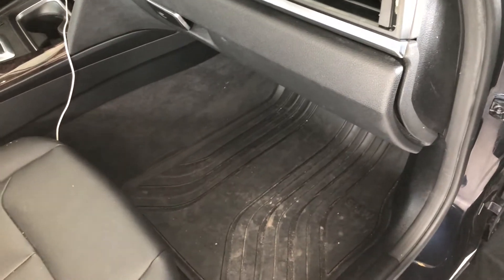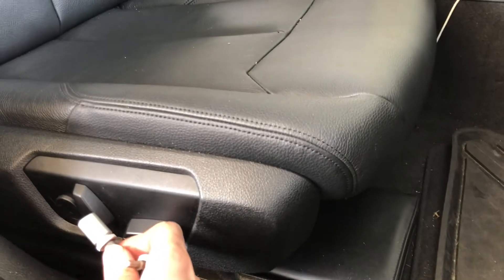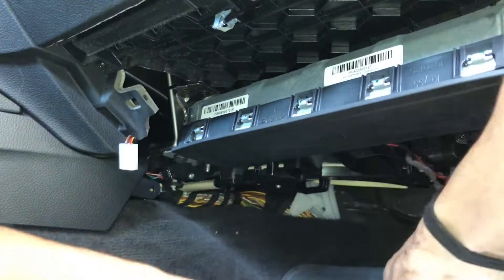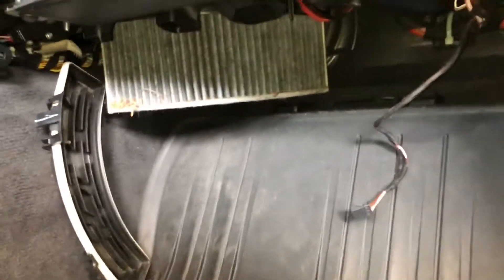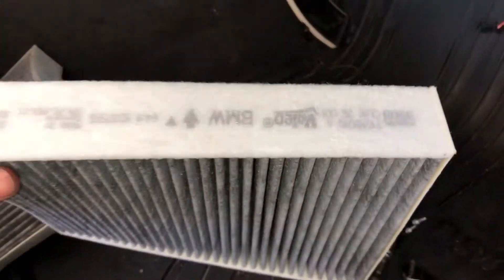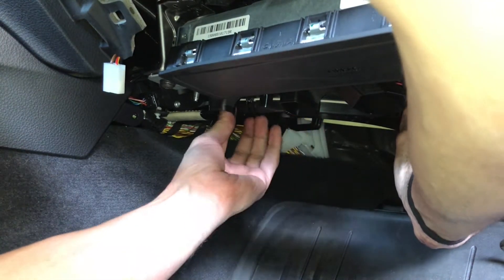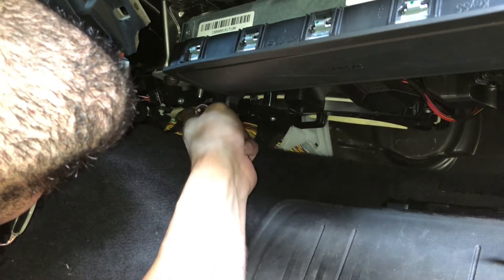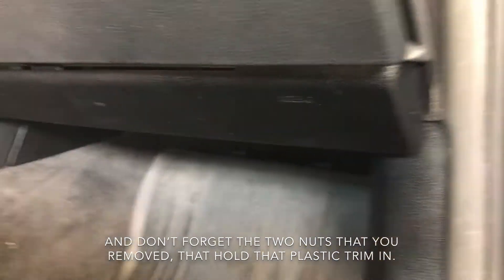Air Cabin Filter replacement, kick the stink part 2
Part two of making your car smell fresh, it’s surprising how much nicer it is driving in an orderless car! This is the second step on getting the air in your car oder free. Do it yourself!